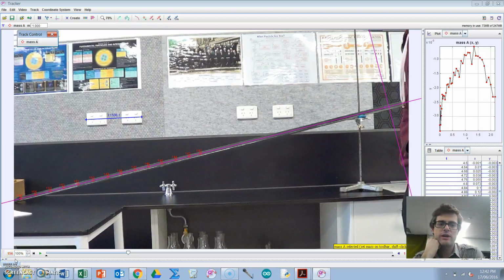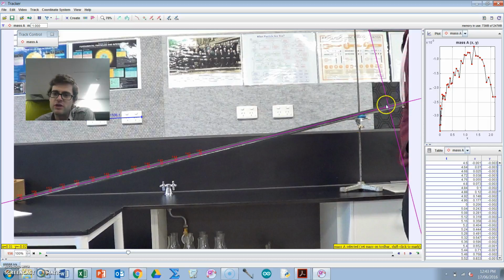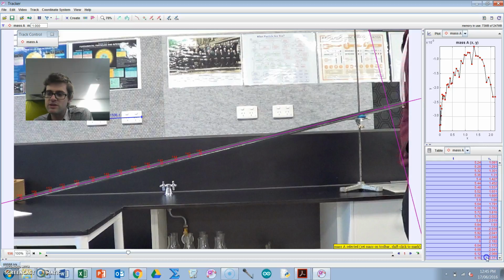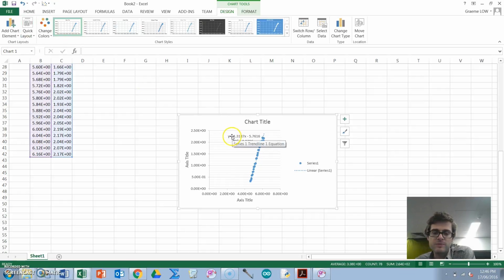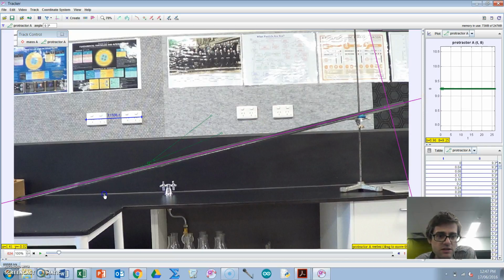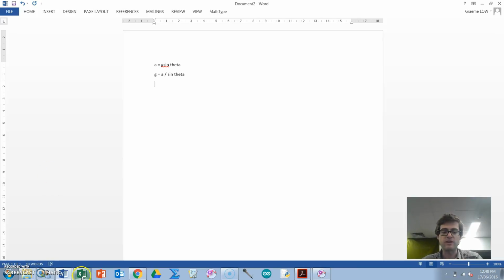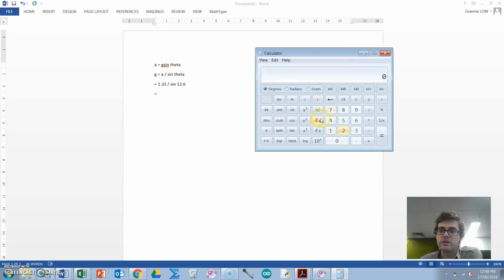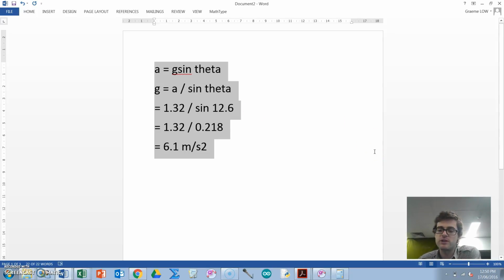Tracker Tutorial 4